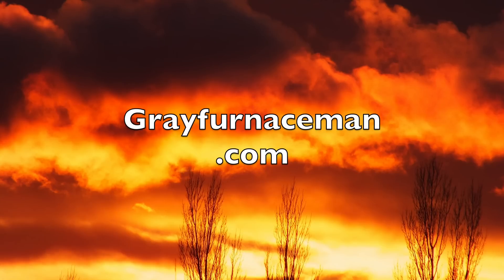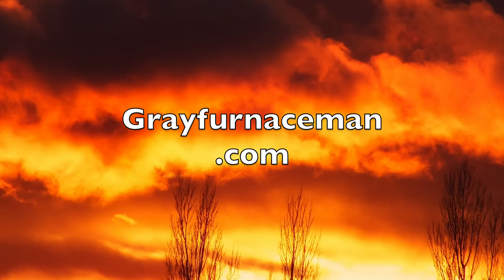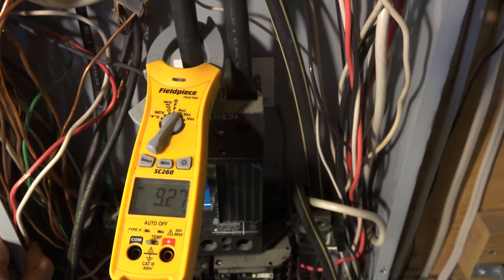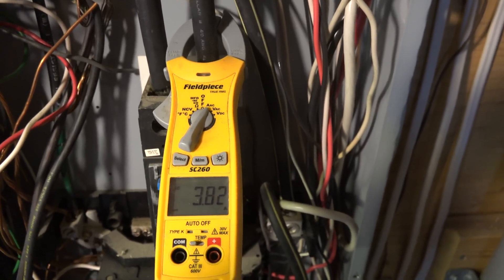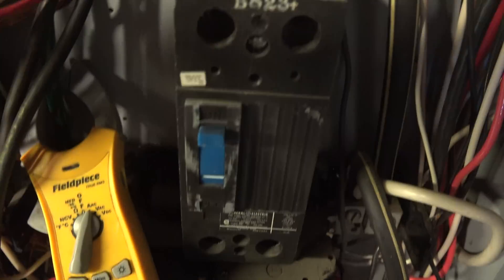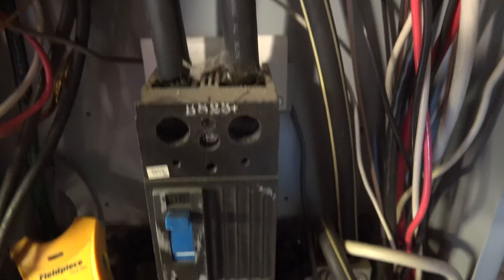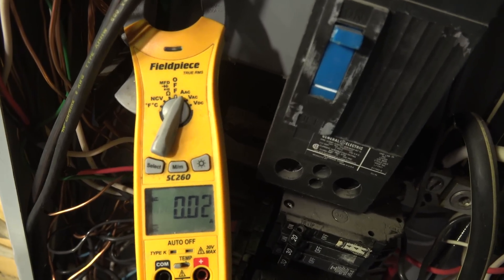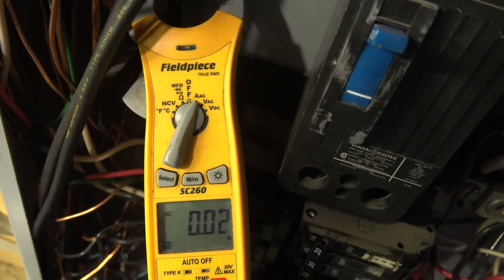Does power pass to earth ground?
This one is a demonstration showing that power does not travel thru earth ground in the electric panel.  This video is part of the heating and cooling series of training videos made to accompany my websites to pass on what I have learned in many years of service and repair. If you have suggestions or comments they are welcome.